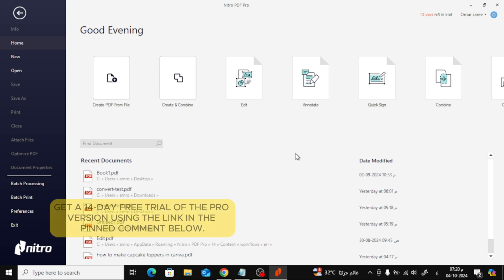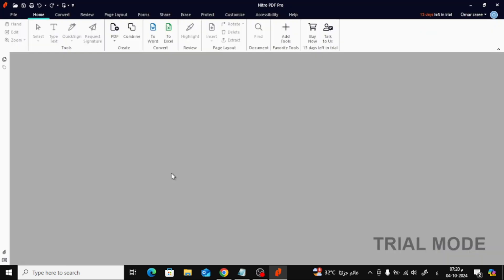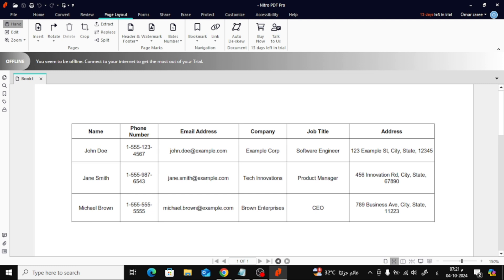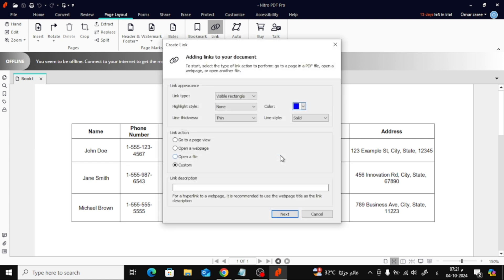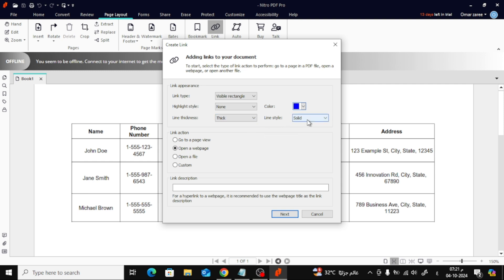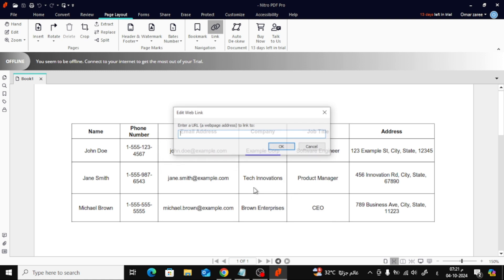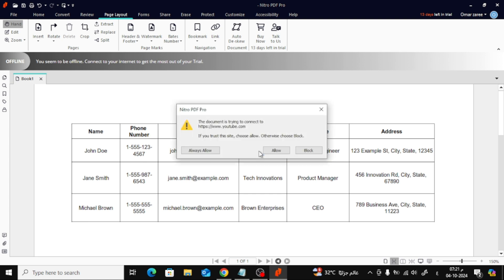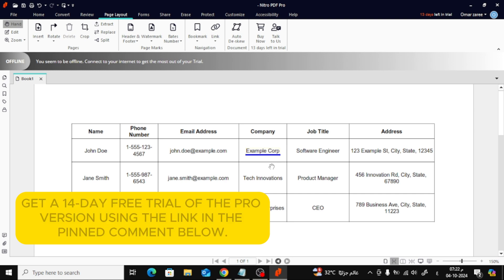How To Add Hyperlink in Nitro PDF | Easy Step-by-Step Guide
In this video, I’ll show you how to easily add hyperlinks in your Nitro PDF files. Whether you want to link to a website, another PDF page, or any external document, this quick tutorial will walk you through the steps. Nitro PDF offers a simple way to make your documents interactive, and I'll demonstrate it all in just a few minutes! Perfect for beginners or anyone looking to enhance their PDFs with clickable links.